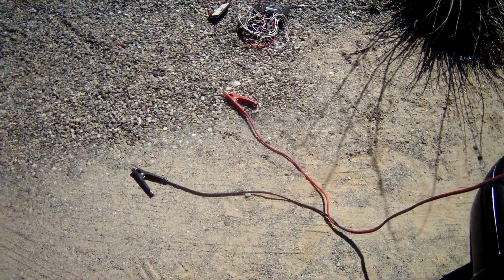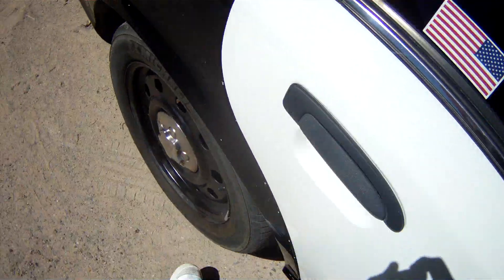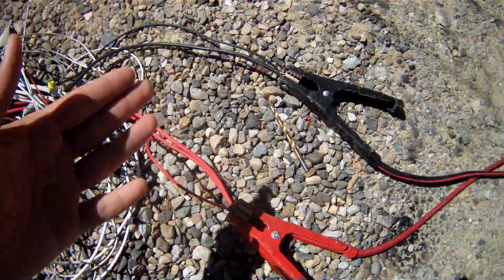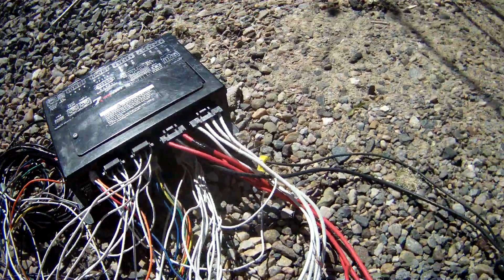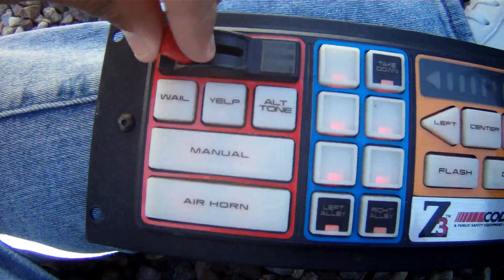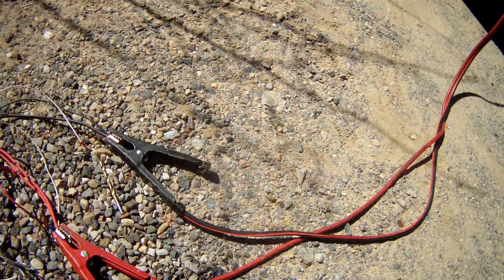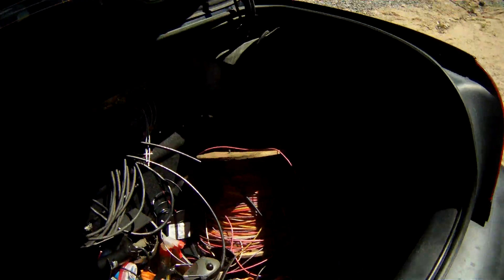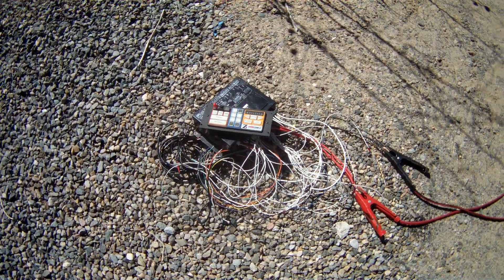code3 z3 wiring tutorial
Give me a follow @darkroad_policevic on Instagram I'm more active on there. In this video I show you how to wire a code 3 Z3 in depth+ an explanation if you have a questions pls feel free to ask in the comments below. Please note a programming video is coming soon so stand by for that.  Also sorry for the  low camera quality I will try and have it fixed for my future videos.